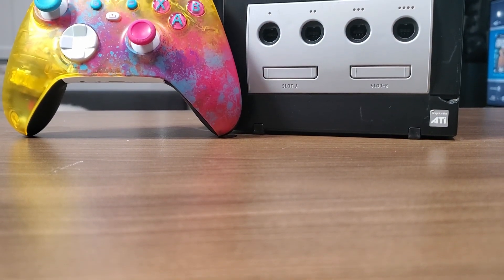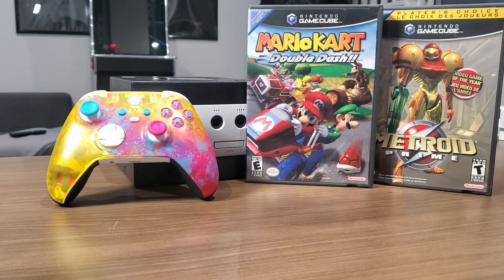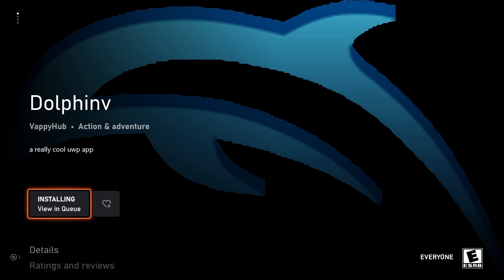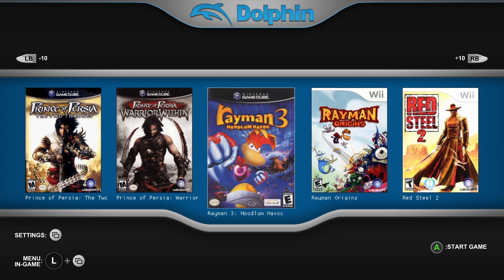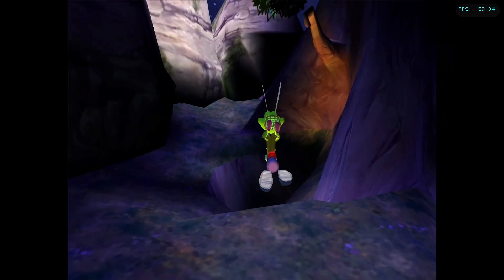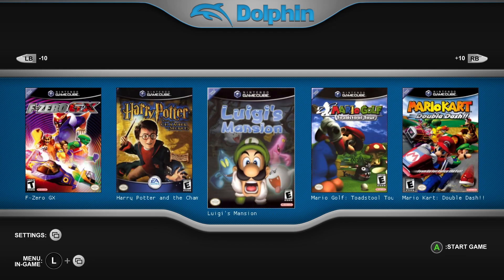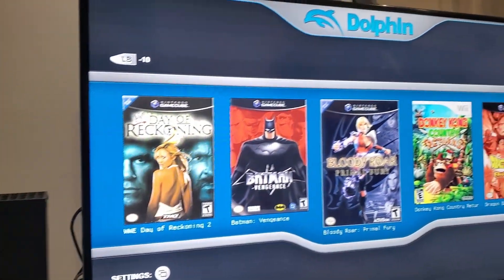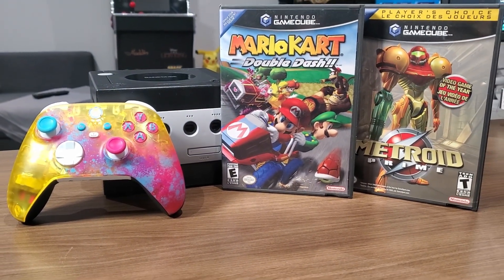Dolphin Emulator is now available on Xbox Series S/X, and it's AMAZING!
The Dolphin Emulator is now available for download on the Xbox Series S/X, and it's better than ever! With the latest update, the emulator has a new and improved GUI that makes navigation and accessing settings a breeze. Although the emulator is still a work in progress, the current build is very promising.

You can play your favourite Gamecube or Wii games in stunning 3x resolution, with only minor frame drops. And the best part? The emulator has the ability to automatically scrape game artwork, so you can enjoy a nice and clean user interface. Get ready to take your gaming experience to the next level with the Dolphin Emulator on Xbox Series S or Xbox Series X!